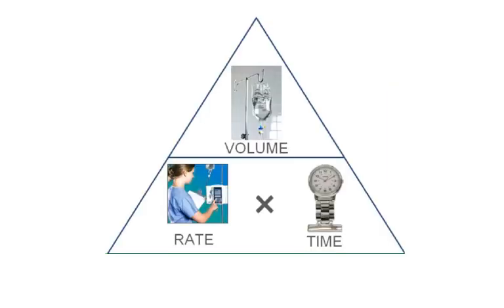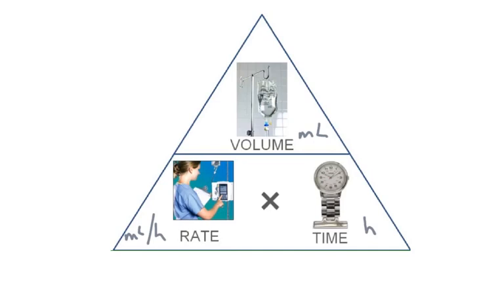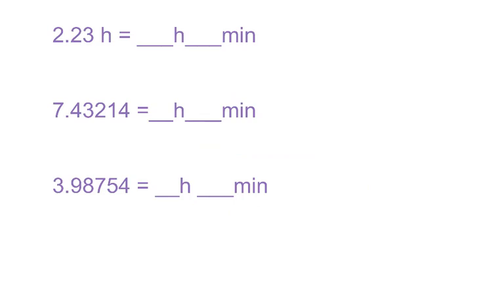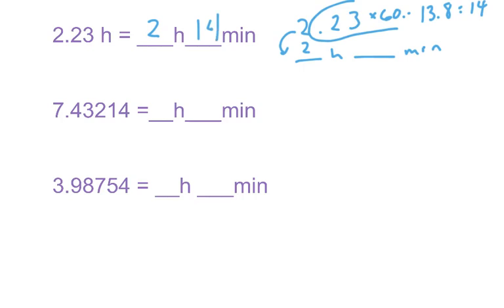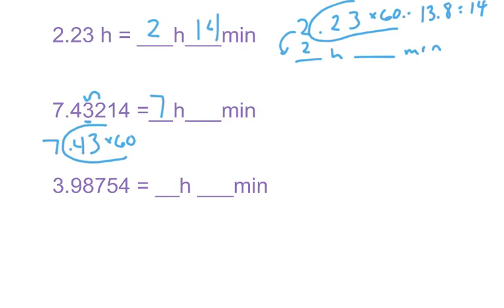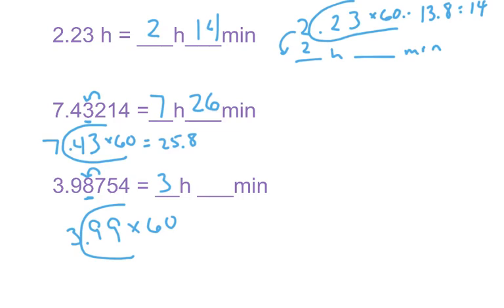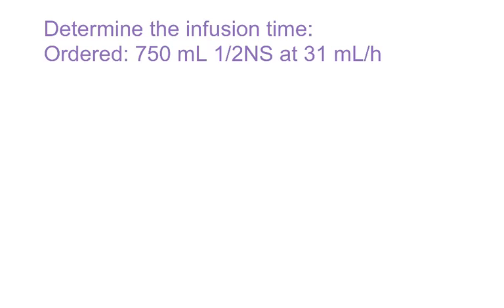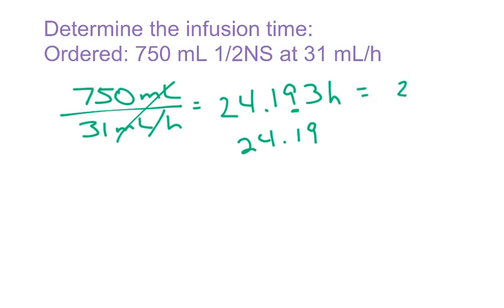Infusion Time (h)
**NOTE: 1st slide should say Infusion Time (h)
Calculate the time to infuse when given the total volume and the flow rate.